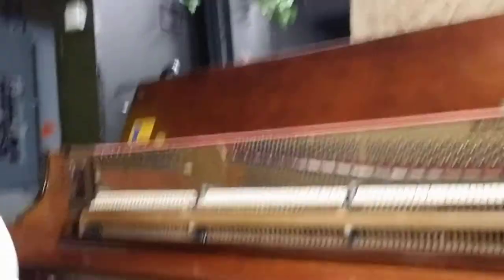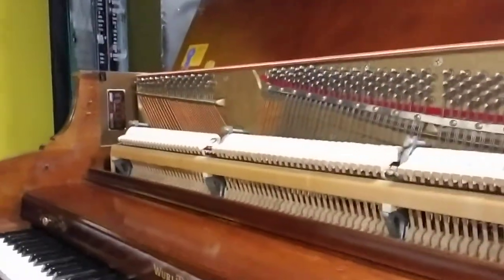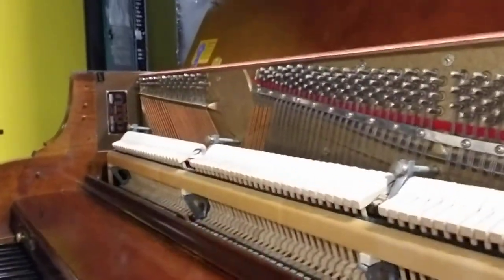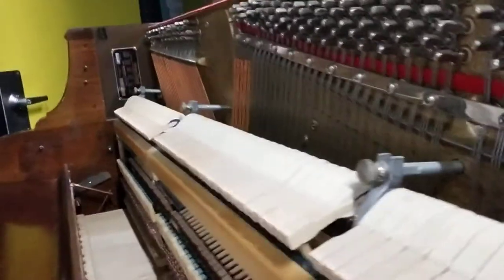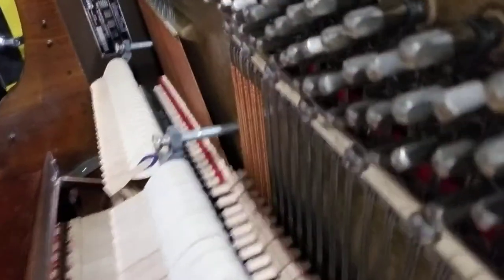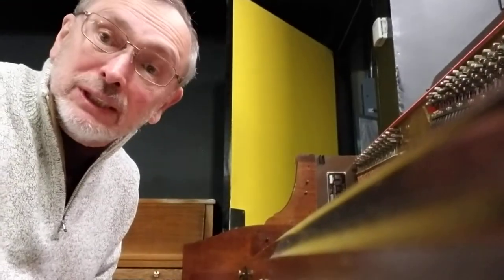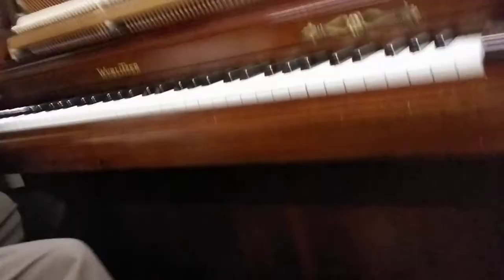Wurlitzer console Piano at PianoTrends.com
Check out ther piano trends on reverb listing for more details.  Link over from pianotrends.com